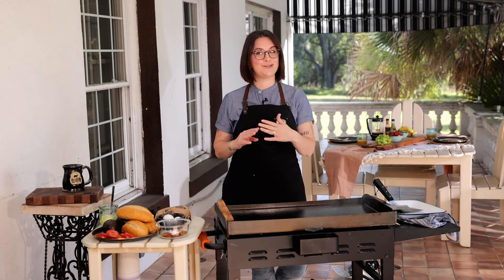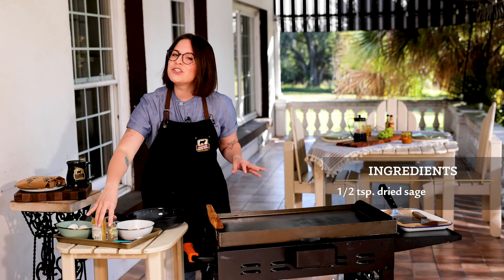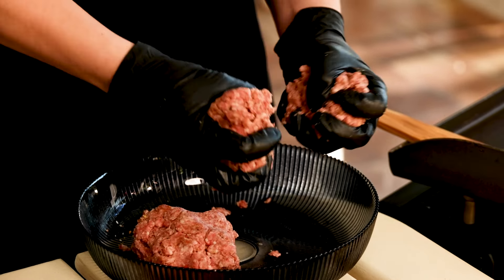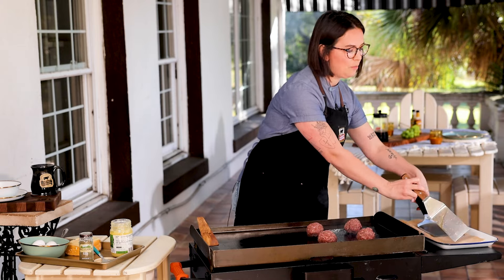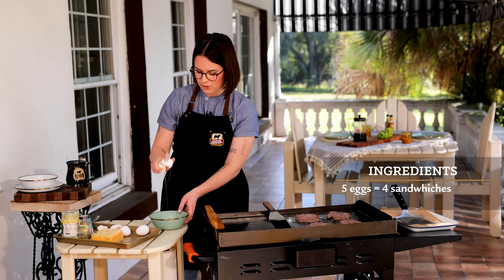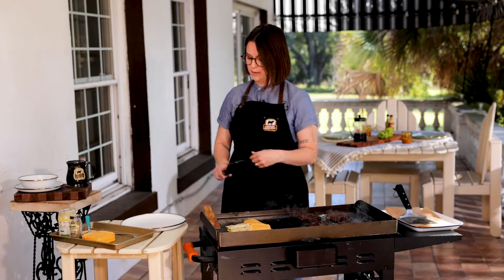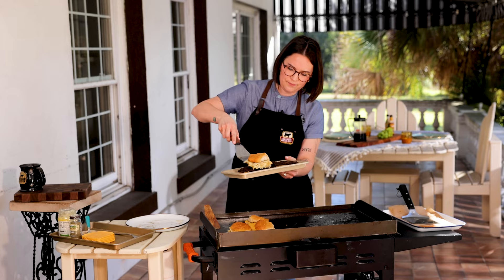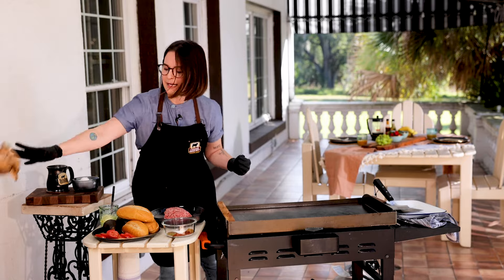The Best Breakfast Sausage Sandwiches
Welcome to the ultimate breakfast experience you can master right on your patio! Featuring Certified Angus Beef 75% lean ground beef you’ll catch two mouthwatering breakfast recipes on the flattop with Chef Ashley.

First, find how to craft savory beef sausage biscuits that smash and sizzle to perfection on the flat top. Then watch to create flavorful chorizo breakfast tortas, blending bold flavors with the best ground beef.

These recipes are great for the whole family on Saturday morning, elevate game day tailgates, or make the best breakfast camping this summer. Both recipes are quick, easy and delicious, and will elevate your next breakfast on the patio!

Breakfast Sausage Biscuit

1 pound Certified Angus Beef ® ground beef, 75% or 80% lean
2 teaspoons kosher salt, divided
3/4 teaspoon fresh cracked pepper, divided
1 teaspoon brown sugar
1 teaspoon granulated onion
1 teaspoon red pepper flakes
1/2 teaspoon granulated garlic
1/2 teaspoon dried sage
1/8 teaspoon ground nutmeg
5 eggs, beaten
2 tablespoons milk
1 (16-ounce) tube biscuit dough
1 tablespoon butter
4 slices cheddar cheese

INGREDIENTS:
1 pound Certified Angus Beef ® ground beef, 80% lean
1 tablespoon chili powder
1 tablespoon paprika
2 teaspoons cumin
1 teaspoon kosher salt
1/2 teaspoon coarse ground pepper
1 teaspoon dried oregano
1/4 teaspoon ground cinnamon
1/8 teaspoon allspice (optional)